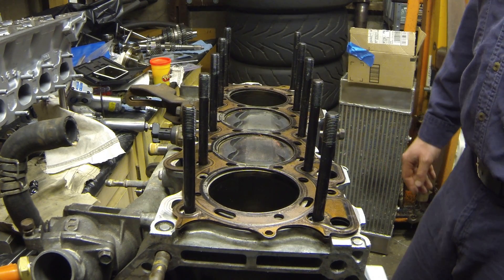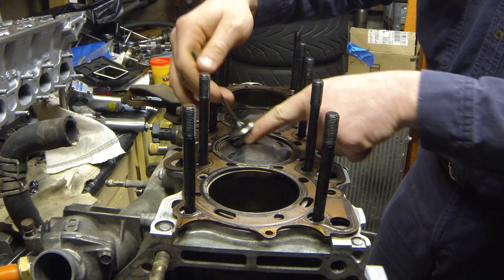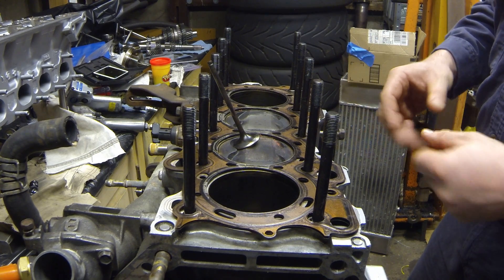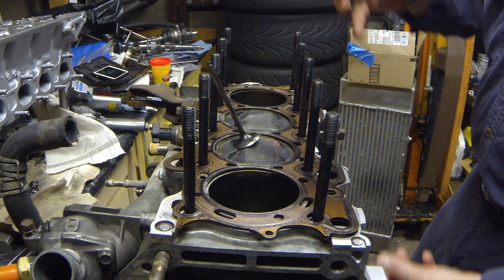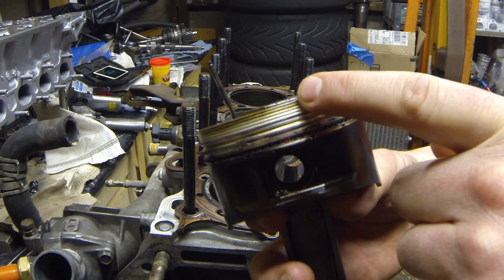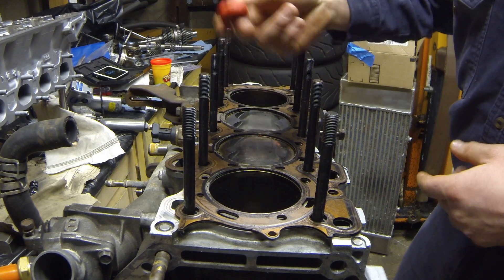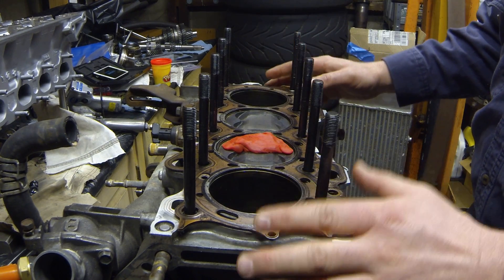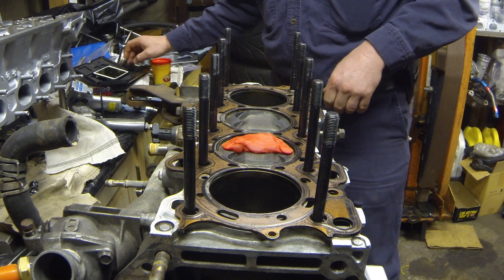B Series piston to valve and piston to head clearance inspection. - Part 1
Head to piston and valve to piston clearance check. Claying the engine to check internal clearances.